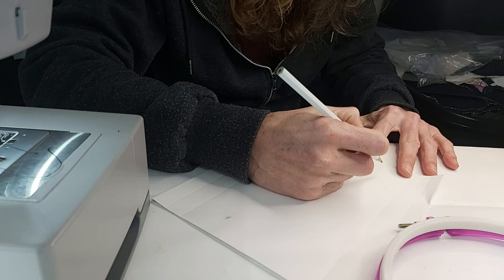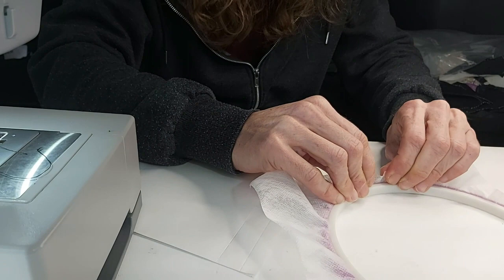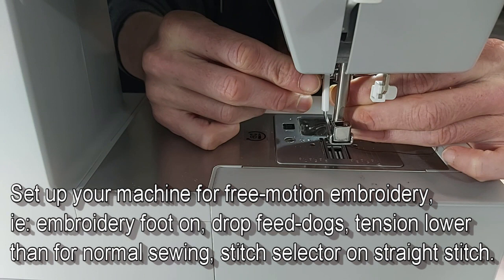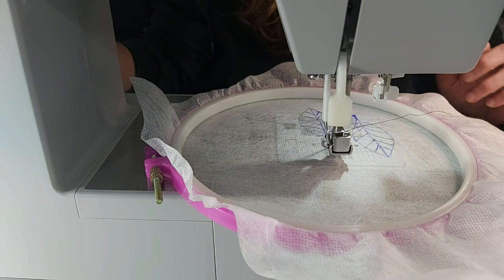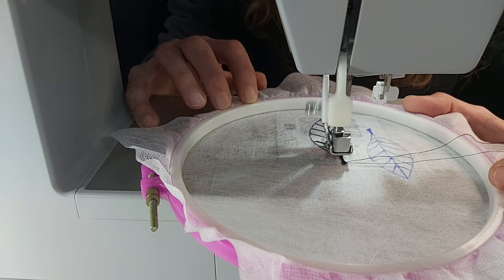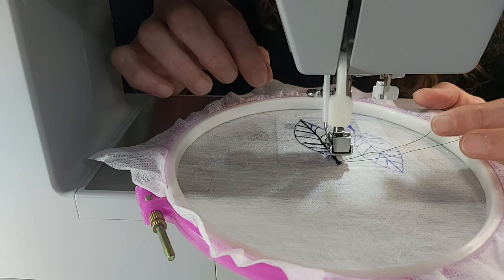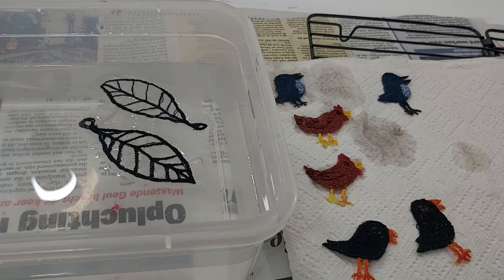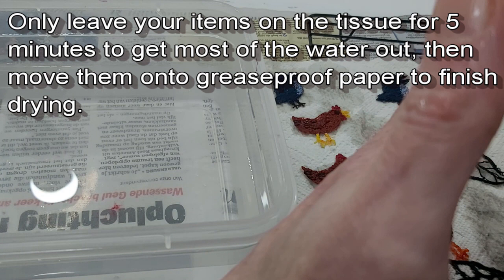WATER SOLUBLE FABRIC,What it is & How to use it. DIY thread lace.Next level Free Motion Embroidery.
Water soluble fabric adds a whole new dimension to free-motion embroidery. You are quite literally making free standing thread lace. As there are many different ways this material can be used in textile art, I am breaking this topic down into 2 parts. Today we will be going through the basics of how to work with the material, and then next week I will show you how to make 3D sculptural items out of thread, so don’t forget to subscribe so you do not miss out on that amazing technique.
I have started a new Etsy shop, please have a look